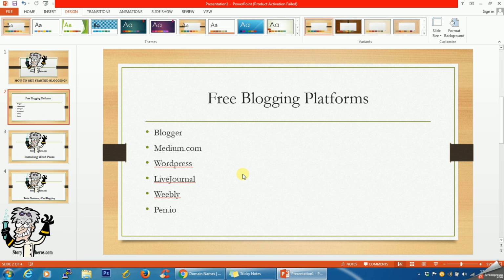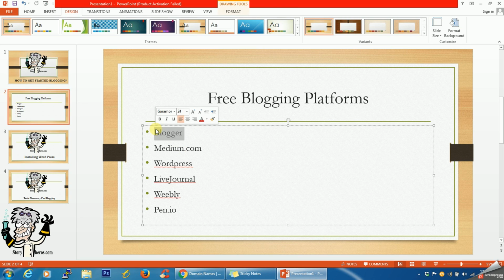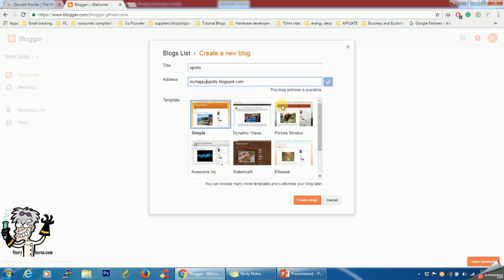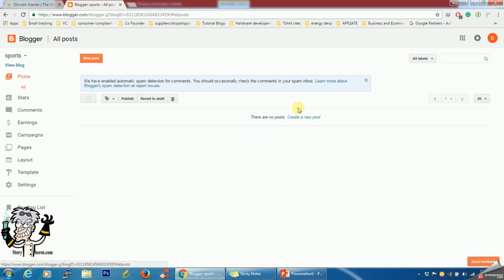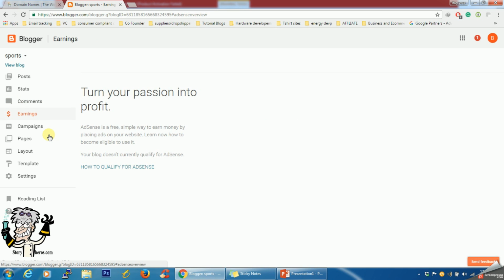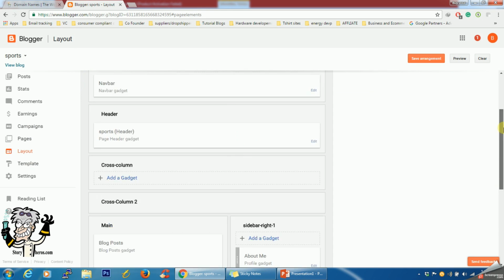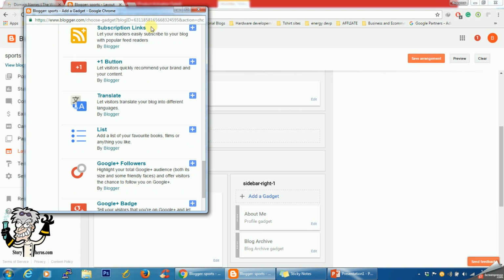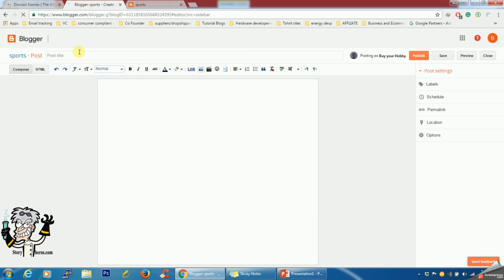How to Start a Free Blog [ Blogging Tutorial Series #1 ]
Get Started On How to Blog and Start Building a Personal reputation.
Storyheros.com - Life is all about Learning